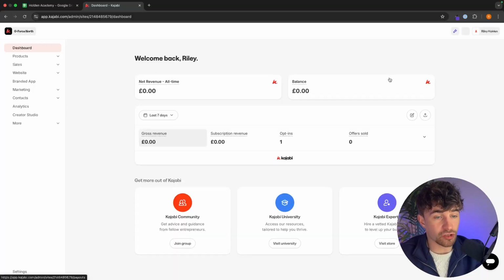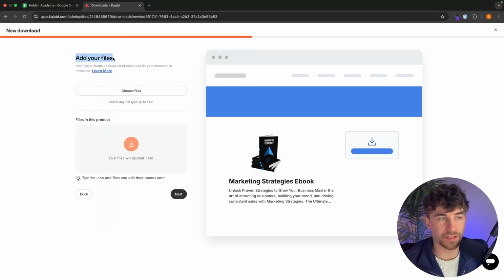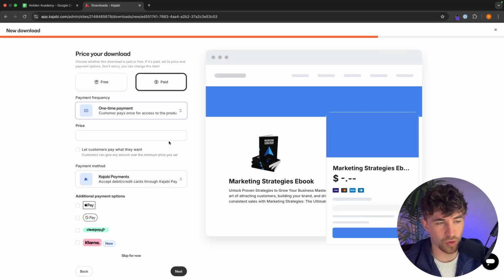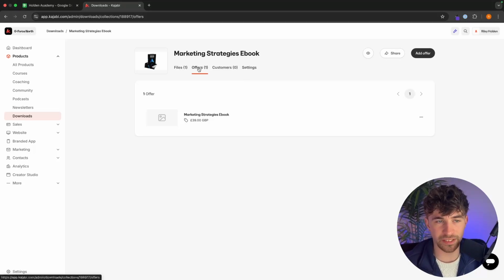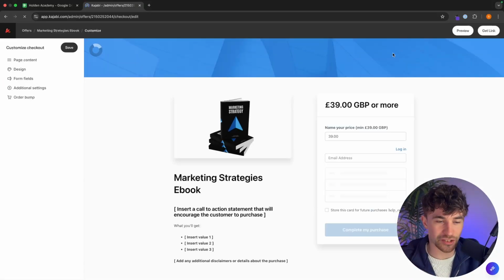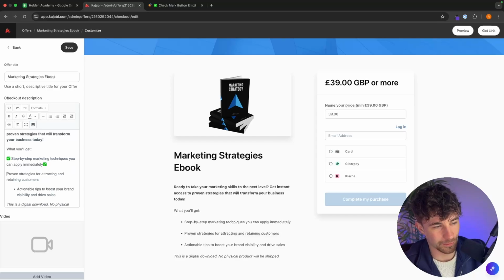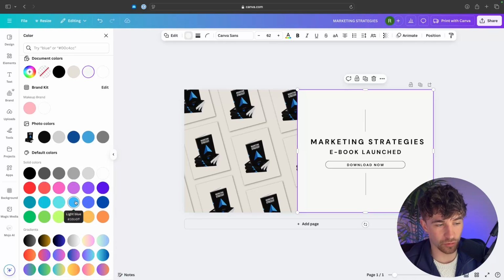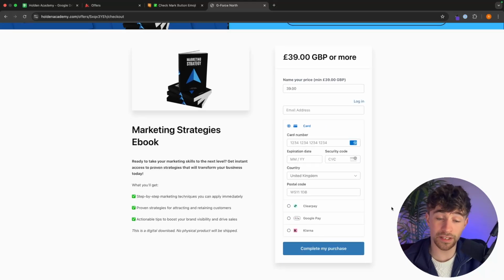How to EFFORTLESSLY Sell Digital Products on Kajabi (PDF Downloads, Ebooks, Templates, etc.)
Grab my free $1K in 30 Days Blueprint — the exact step-by-step guide I wish I had when I started

Want to sell your digital products effortlessly on Kajabi?

In this tutorial, I’ll show you how to easily set up and sell digital products like online courses, PDFs, ebooks, templates, and more on Kajabi. Whether you're just starting out or want to streamline your sales process, this video will walk you through everything you need to know.

In this video, you’ll learn:
- How to create and sell digital products in Kajabi
- Setting up a product page for maximum sales potential
- How to sell different types of digital products (courses, PDFs, ebooks, templates, and more)
- How to set up your checkout and payment process with Kajabi